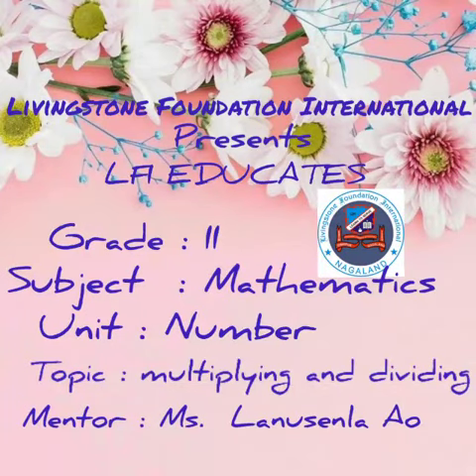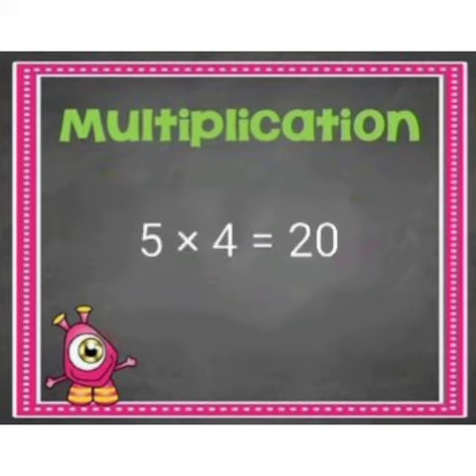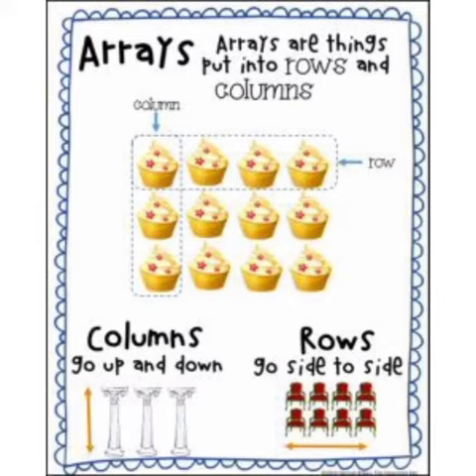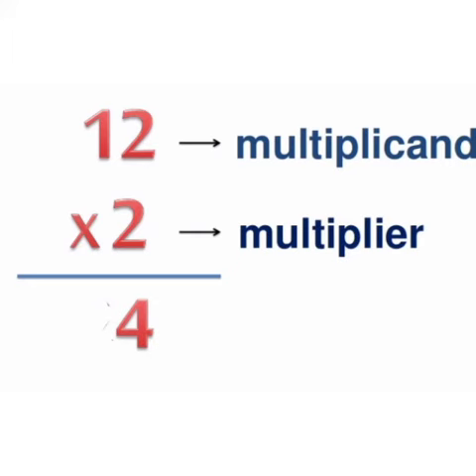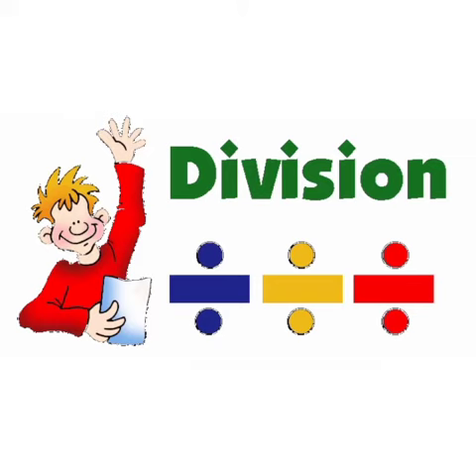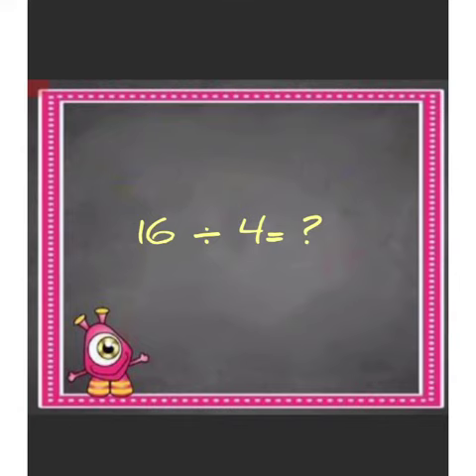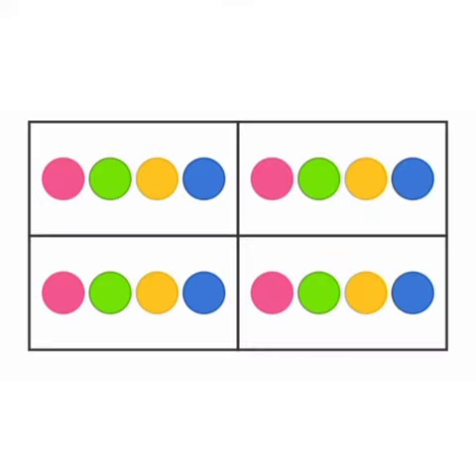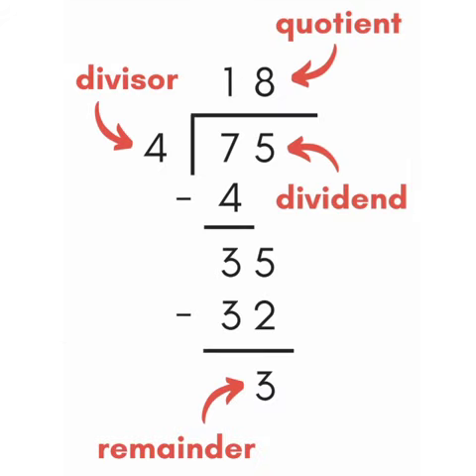Grade-II Math Unit Multiplying and Dividing, Remainder